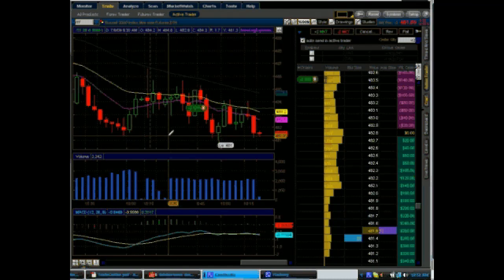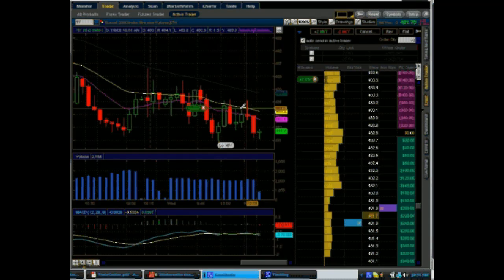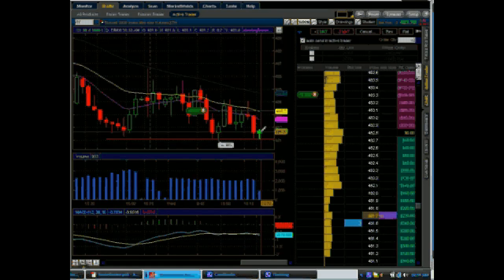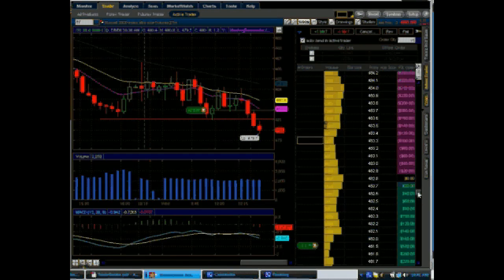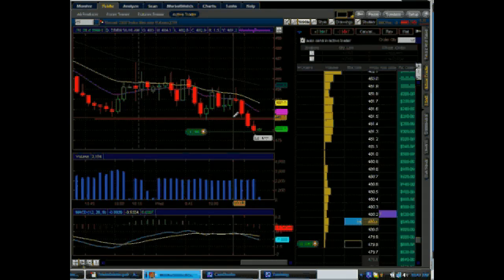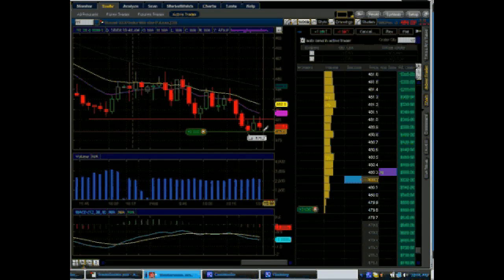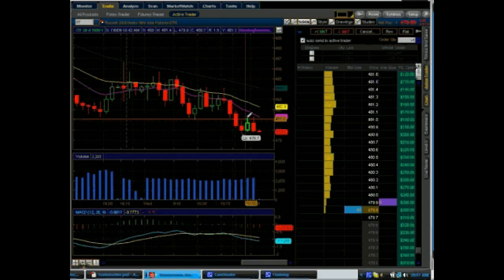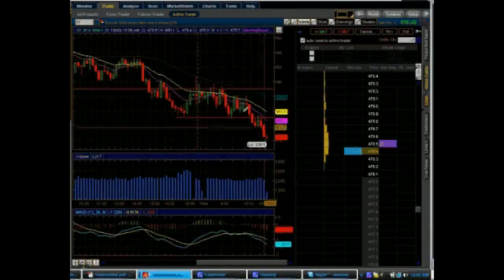EK1) Ektrader's Signature Trade for $740 Profit Live Futures Trading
Ektrader's Signature Trade for a $740 profit in less than an hour.  Visit Ek's Mixtape Blog for more trading education.